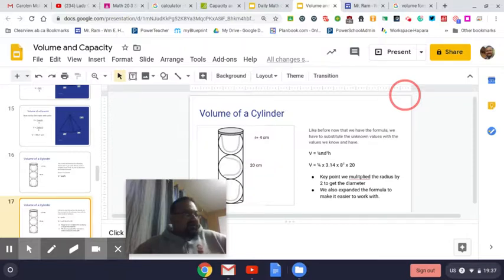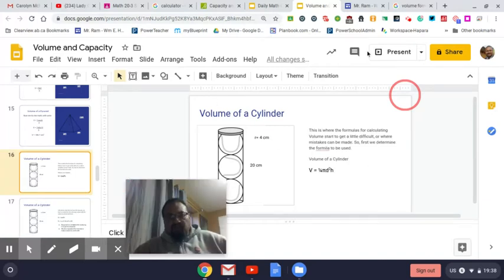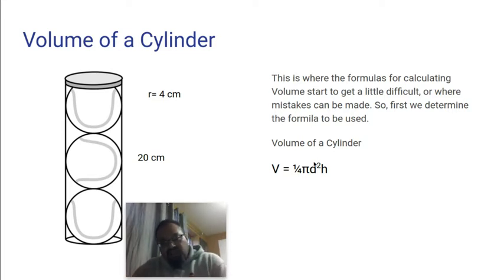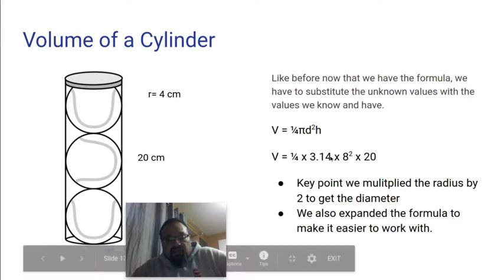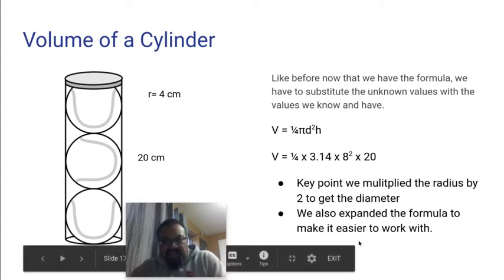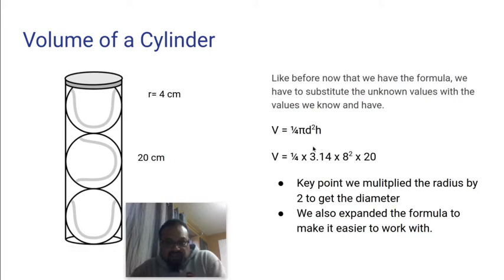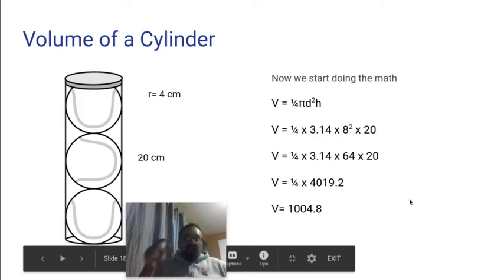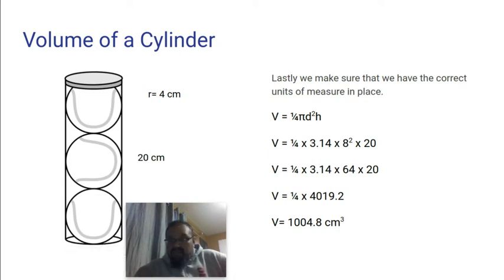Volume of a Cylinder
Calculating the Volume of a Cylinder